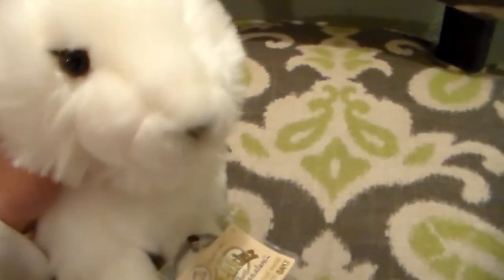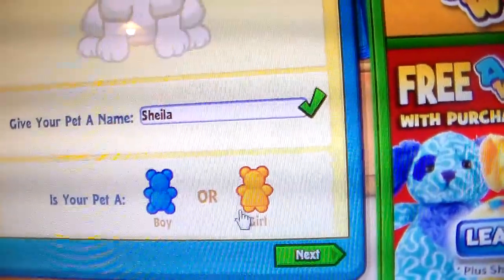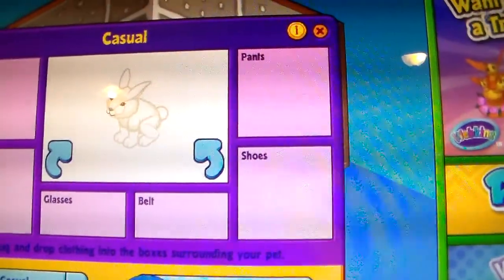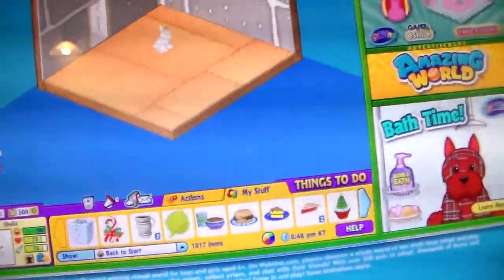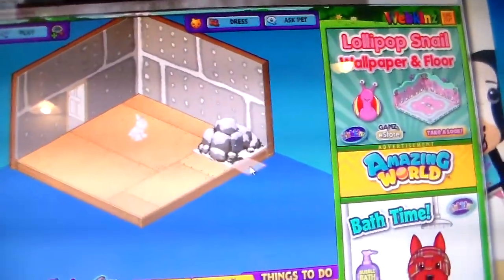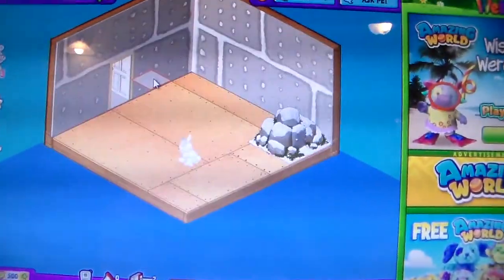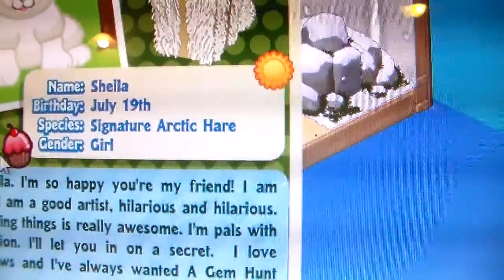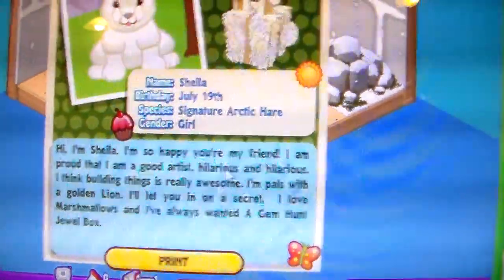Adopting Webkinz Signature Arctic Hare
Adopting Sheila the webkinz signature arctic hare.